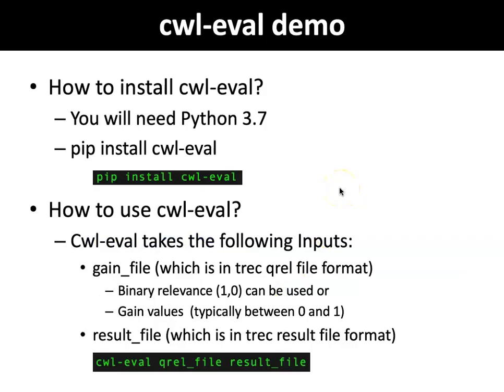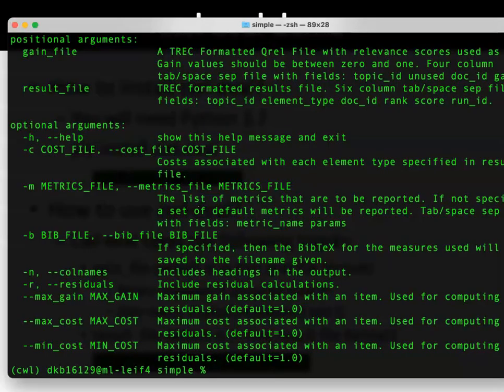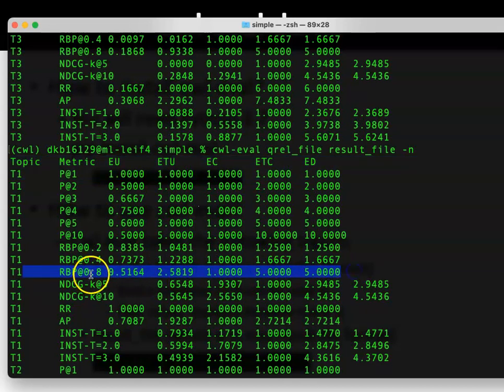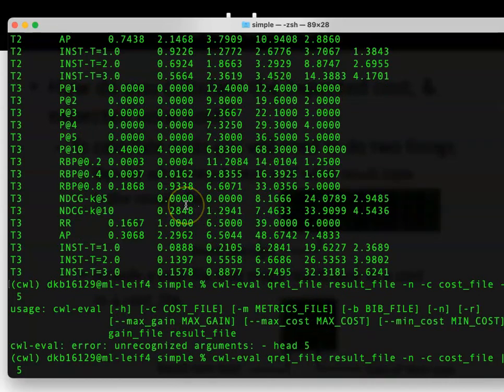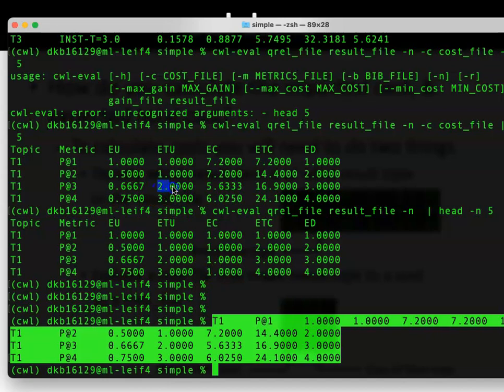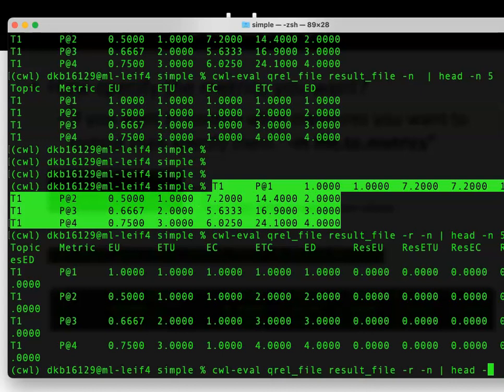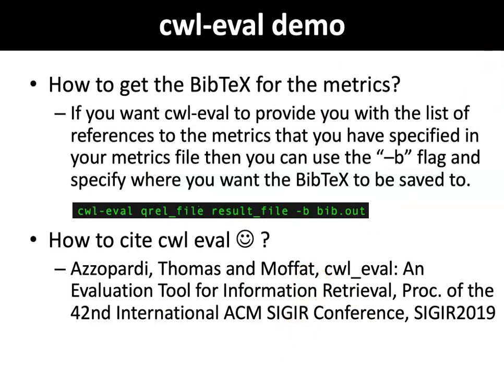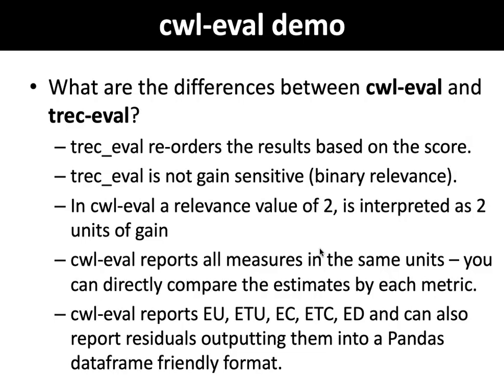UMMMS 2021, Part 4: C/W/L-eval demo